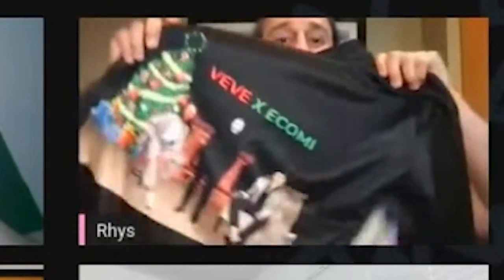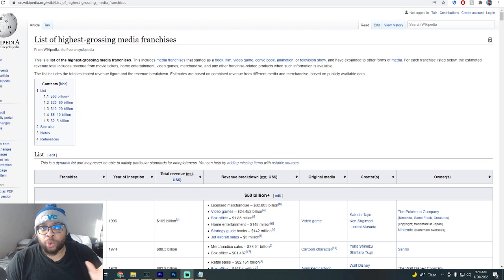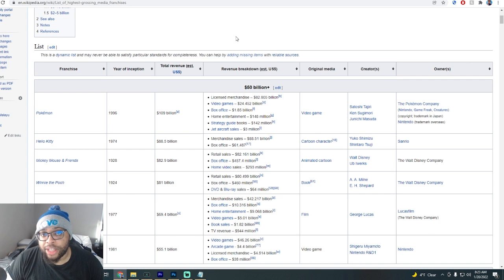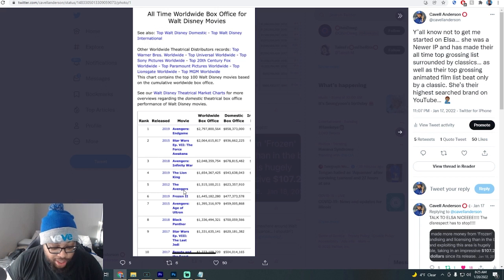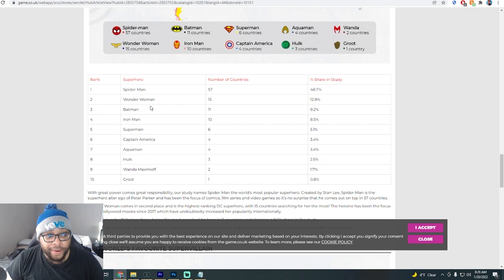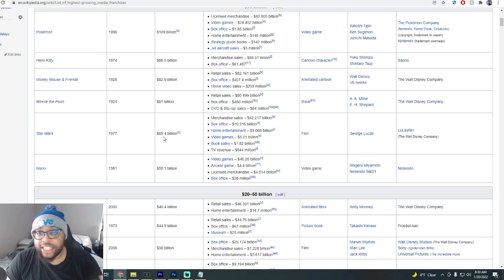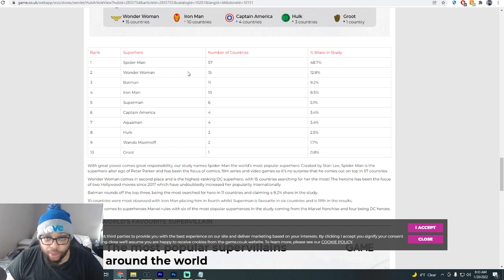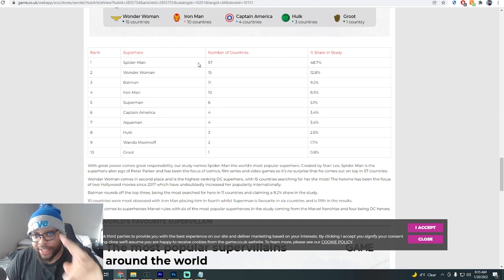Top 10 Most Valuable Collectibles on VeVe | Ecomi Grails and Blue Chip NFTs Explained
Top 10 Most Valuable Collectibles on VeVe | Ecomi Grails and Blue Chip NFTs Explained | Cavell Anderson

It's not something anyone has to do but everyone who does donate helps me continue creating the content I love and trying to bring the most possible value I can to the community!

My equipment I use For Ecomi / VeVe / OMI

Ecomi / Omi Token is the Future of NFT's and has partnered with some of the most powerful brands in the worlds that's generated hundreds of billions of dollars collectively. There is a lot of potential in this brand and we are all aboard very very early as it's still currently in beta! Don't miss this opportunity!